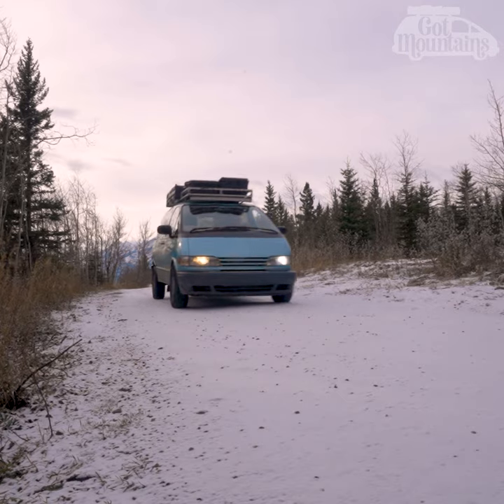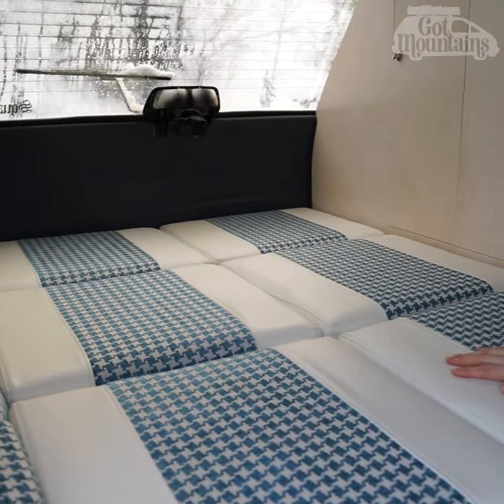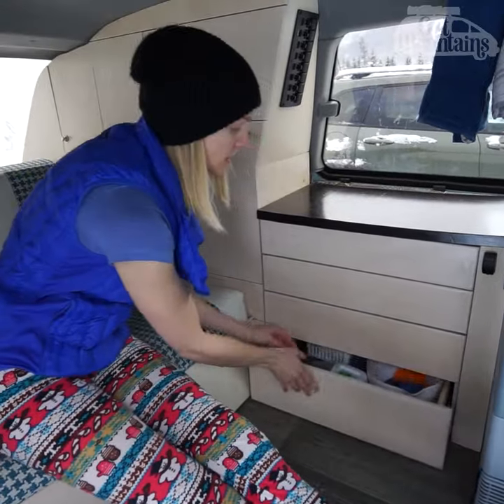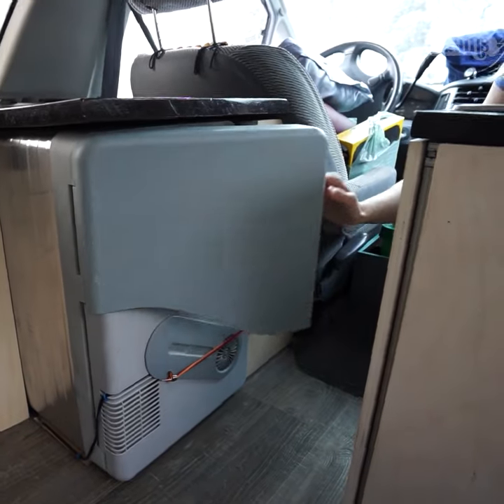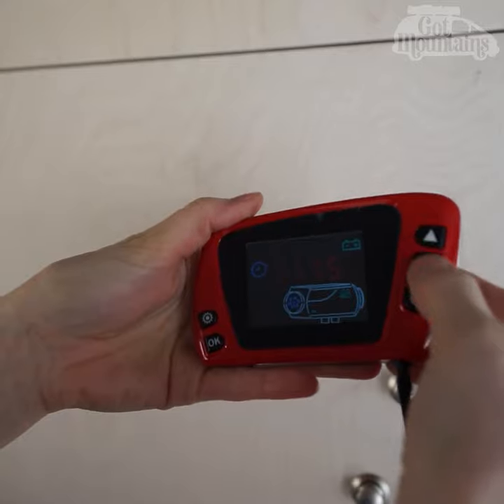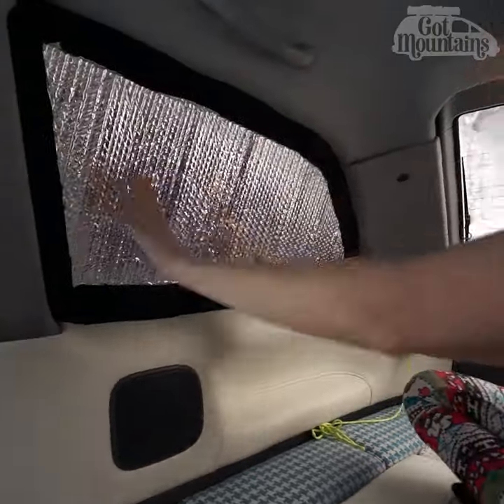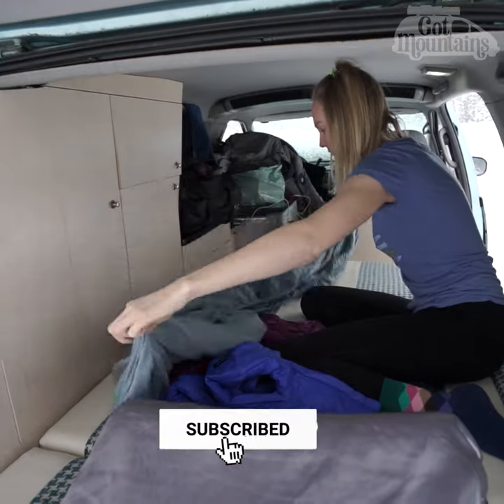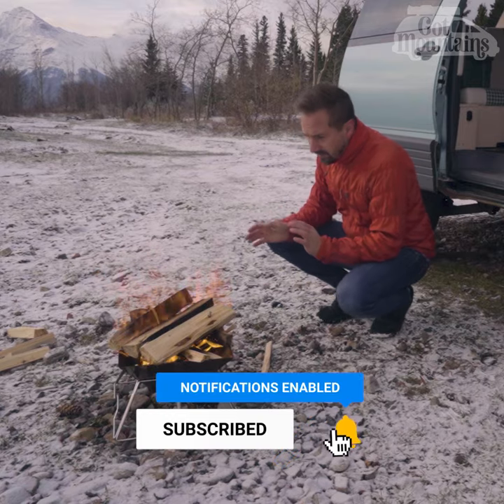60 second VAN TOUR!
This is our speed van tour! We skipped a bunch of detail, so look to the full van tour and build videos